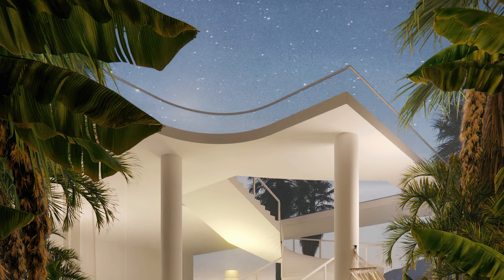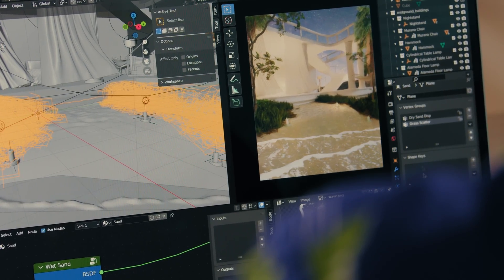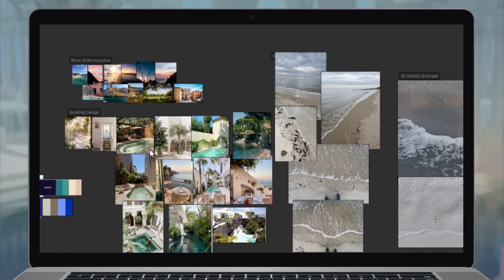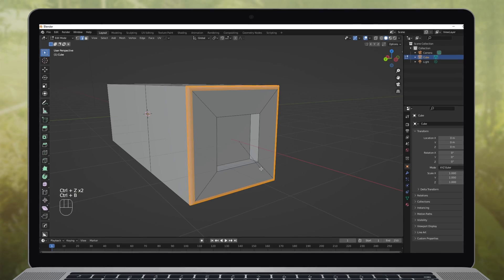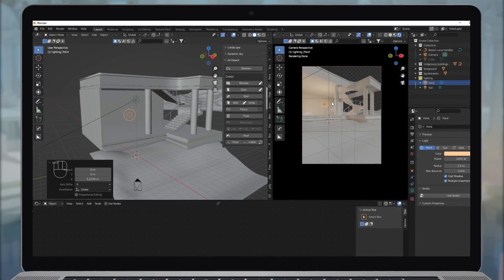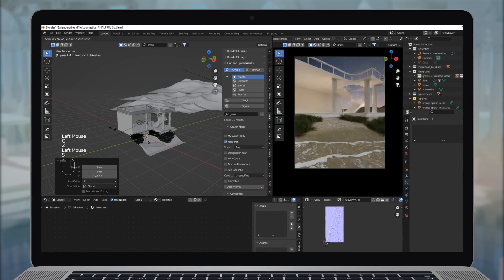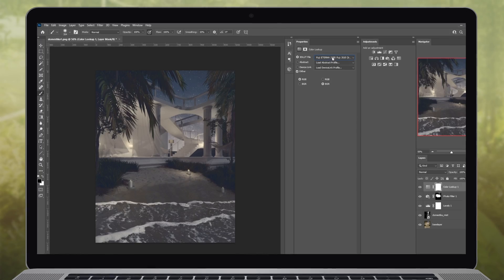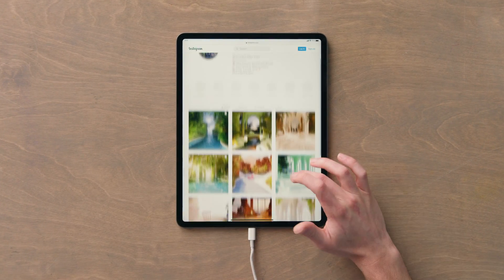Rendering Photorealistic 3D Scenes in Blender | Domestika Course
Learn to create engaging 3D environments using creative lighting, modeling, and texturing techniques that turn your observations into eye-catching imaginary worlds in this new course!
I've been working extremely hard over the past year to put this course together, and I am so excited to finally launch it!

I can't wait to see you over there! Enjoy! :)